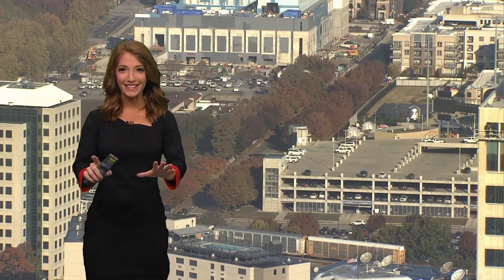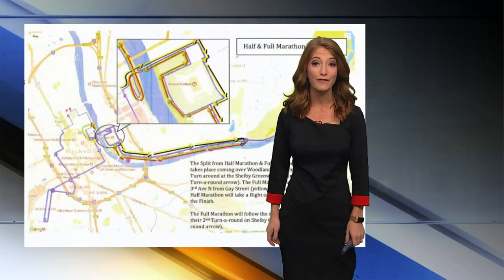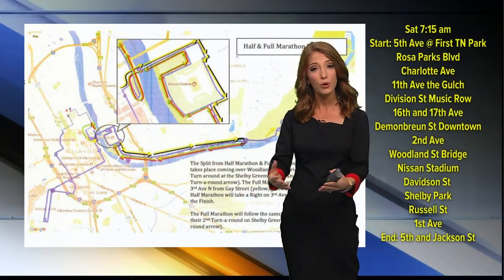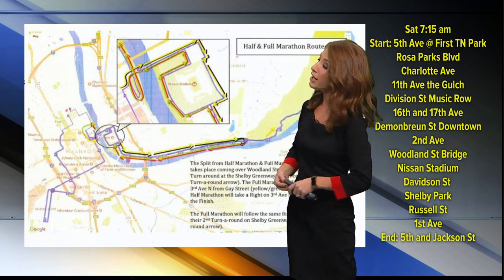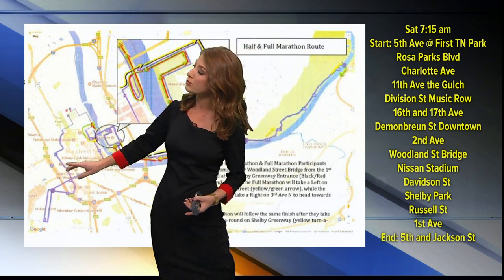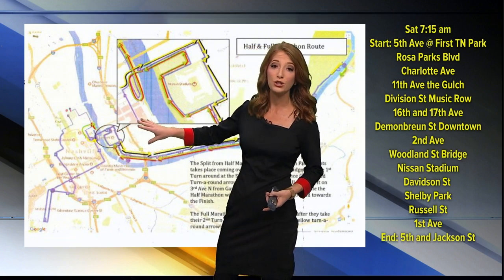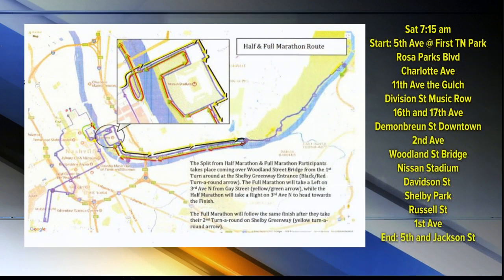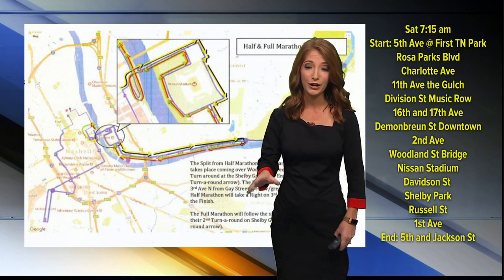Nashville Marathon: Expect miles of road closures on Saturday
The Nashville Half Marathon, Marathon and 5K takes place Saturday morning, and drivers should expect miles of road closures around town.